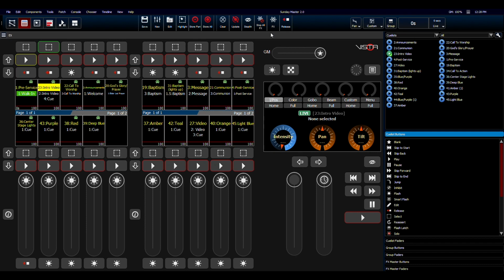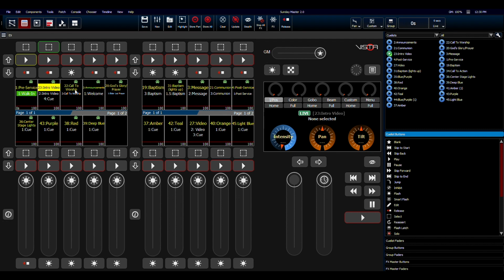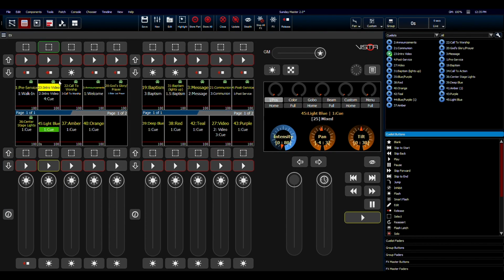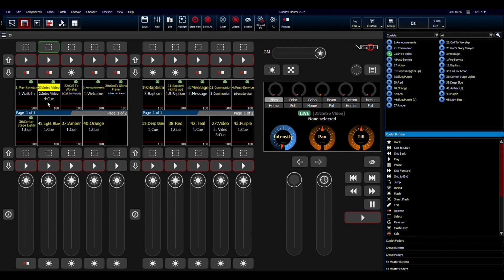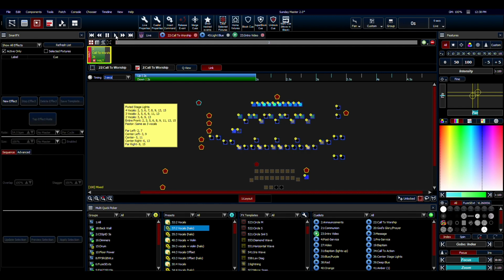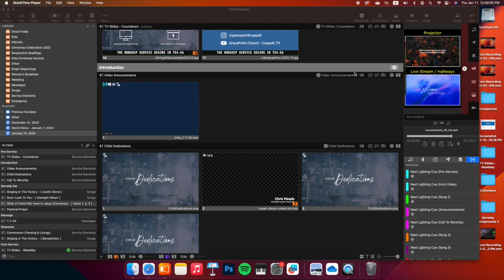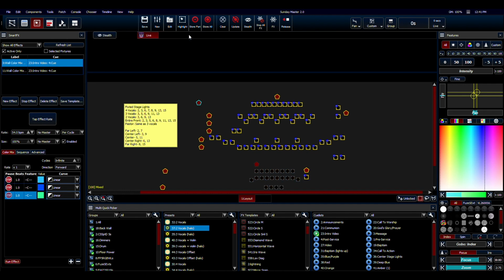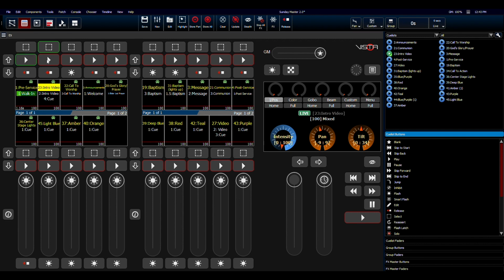Programming Lights in Vista